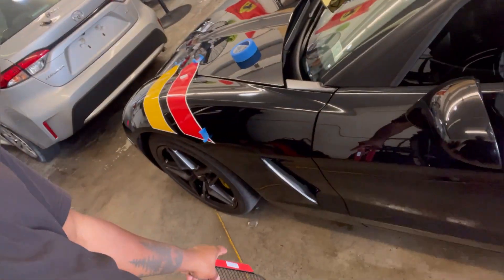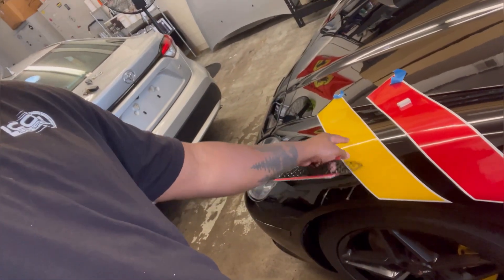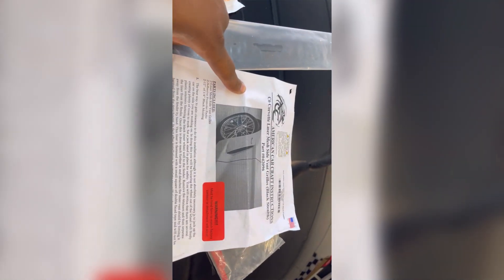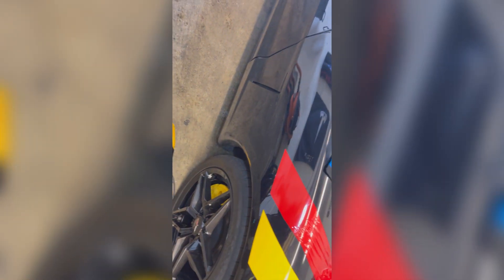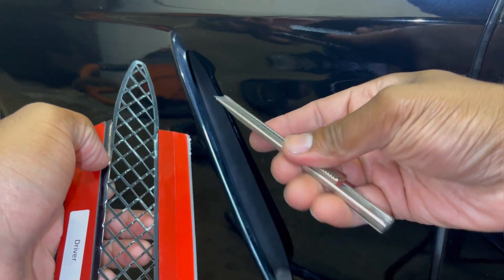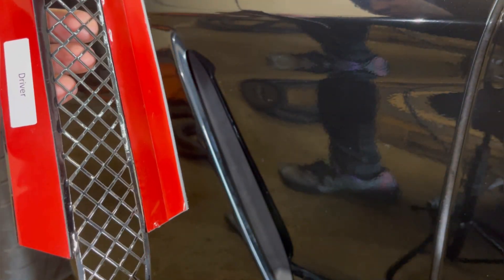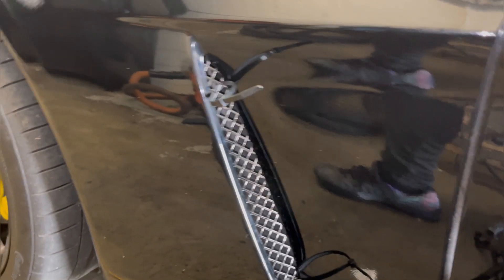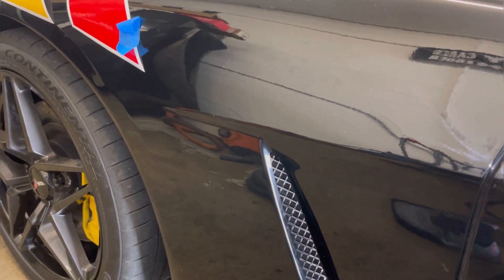Corvette Side Mesh Grill install | Tips & Tricks 👍